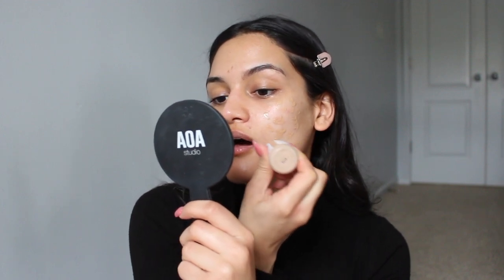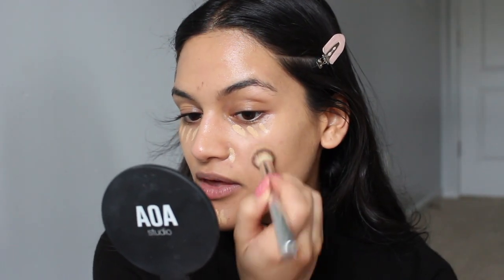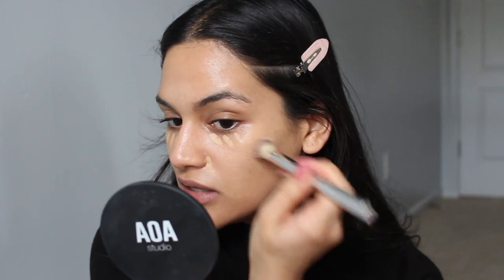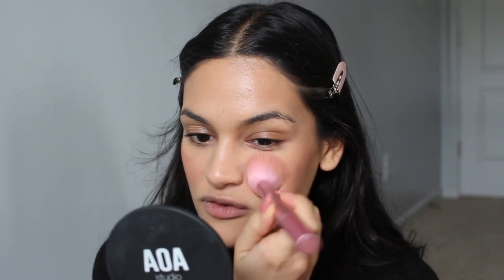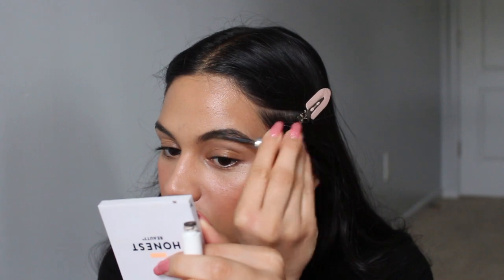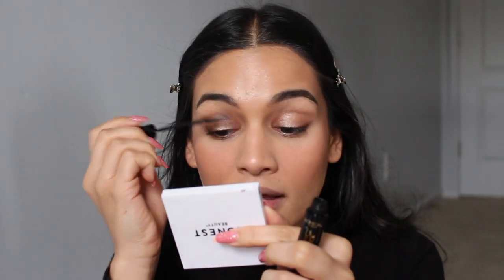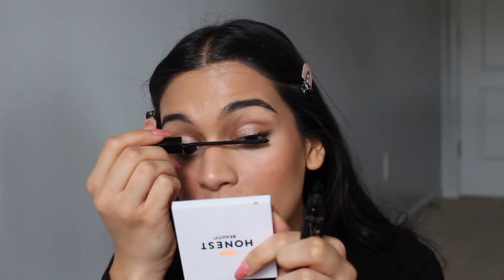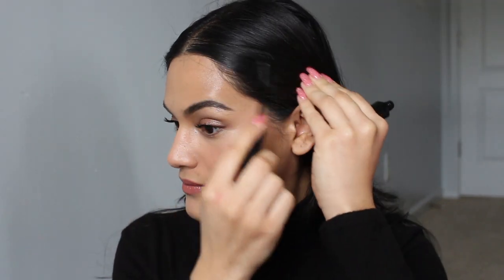makeup that makes me feel beautiful // nothing new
sometimes it feels good to just go back to the basics

urban decay stay naked concealer in 40CC
physicians formula sculpting bronzer in mocha
honest beauty highlight in midnight reflection
milk makeup eye pigment in gig
loreal telescopic mascara
buxom lip liner in hush hush